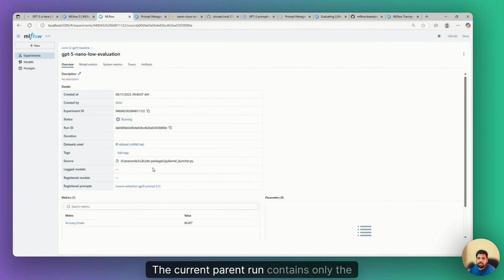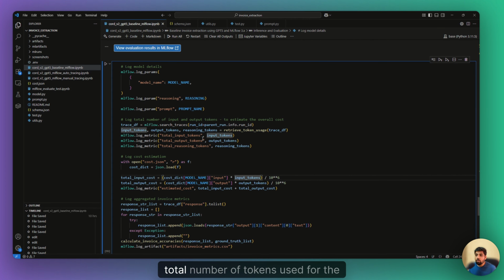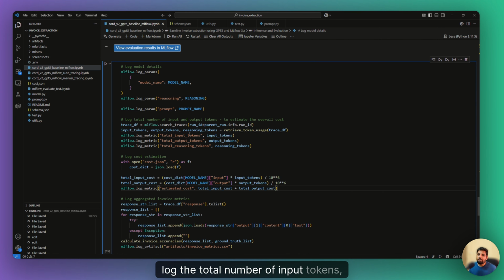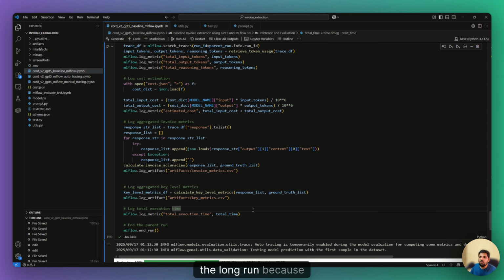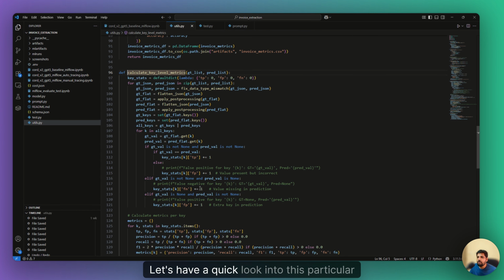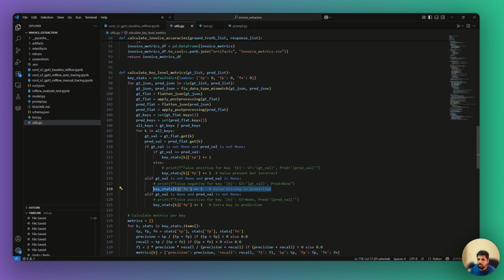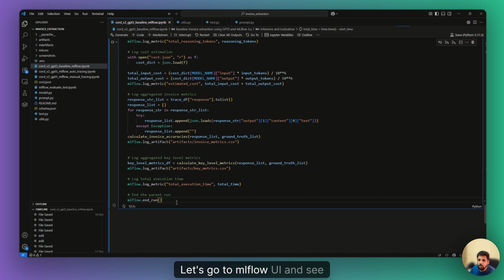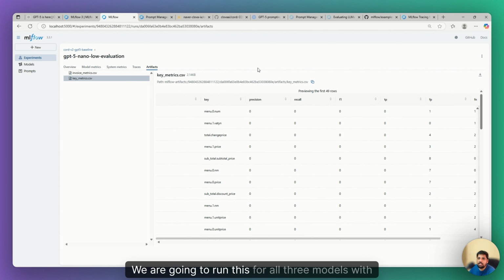#7 Logging model level metrics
Evaluating GenAI models isn’t just about accuracy—cost, time, and detailed key-level metrics matter too.
In this video, we go beyond logging only aggregated accuracy in MLflow and show how to:

✅ Log additional details like cost, configuration, and total tokens used
✅ Retrieve and aggregate trace information (input, output, reasoning tokens)
✅ Estimate run-level costs using model-specific pricing
✅ Capture key-level metrics with true positives, false positives, and false negatives
✅ Calculate precision and recall for deeper model evaluation
✅ Store everything inside MLflow for easy comparison across models

By the end, you’ll see how to build a richer evaluation pipeline that helps compare multiple models and reasoning levels in a single place.

Chapters:
00:00 Logging More Metrics
00:15 Config & Token Logging
01:09 Estimating Prediction Cost
01:26 Beyond Accuracy: Key Metrics
02:13 Precision & Recall Calculation
03:03 Viewing Results in MLflow UI
03:45 Next Steps & Model Comparison